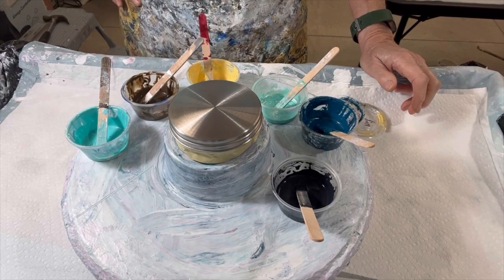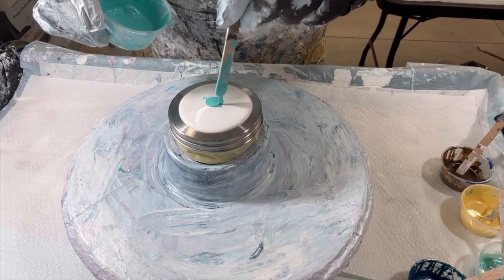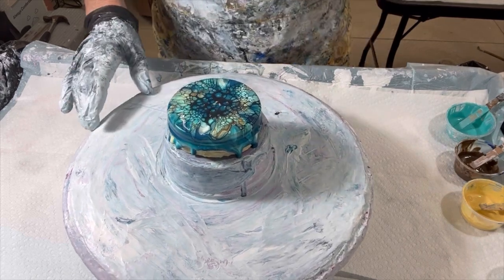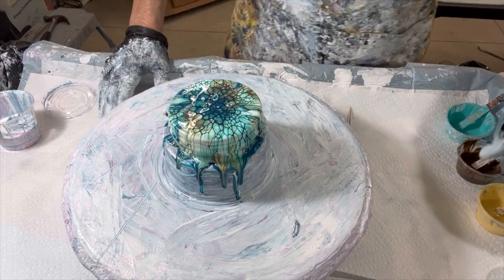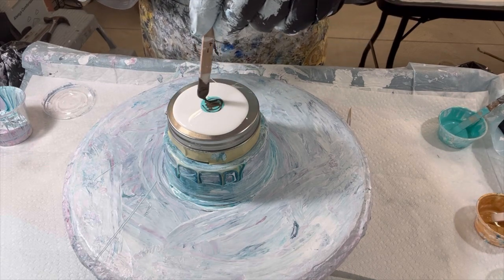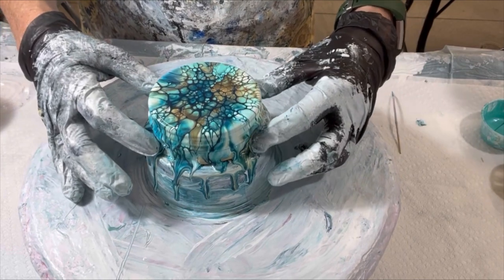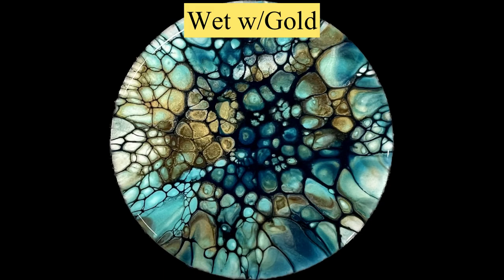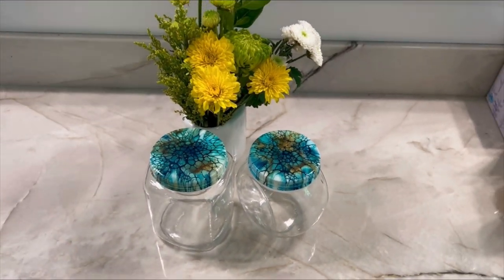235. Two EASY jar lids w/resined tape removal and a special SHOUT OUT! Gift Ideas, Fluid Art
Hi Everyone, thanks for joining me in these simple jar lid creations. In this video,  I'll be showing you:
- 2 easy jar lid creations (with 1 color alteration between the two)
- how to easily thin down CA
- how I remove my tape from the resined result

I present succinct videos showing my latest, what I've learned, provide tips, often with some philosophy.  I usually share about three per week and trying different things along the way... as those who've been with me well know!

And regular music with permission from David Irvine from The Lads from Asheville. Facebook

VALUABLE VIDEOs and Product LINKS:
1. Video 140: How I Mix My Pouring Medium (PM), Paints and close-up on consistencies and Pillow
5.
7.

THIS POUR...The DETAILS:
The details:

3:1 ratio to start, adjusted for consistency from there, aiming for a 2-3 second trace when mixed with paints.

My paints are all Artists Loft!
1. Homemade Arteza Pearl Sky Blue with Goldens Phalo green blue shade and Oxide White
2. Homemade Brown started with Arteza Van Dyke Brown plus more
3. Amsterdam Naples Yellow
4. TLP Seaglass
5. Homemade deep blue

-Amsterdam Payne's Gray

Louise